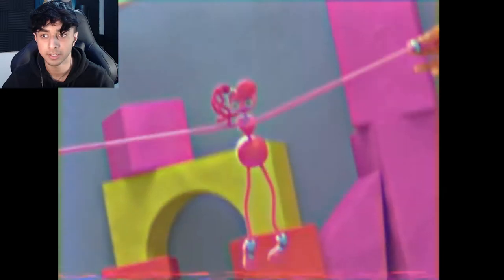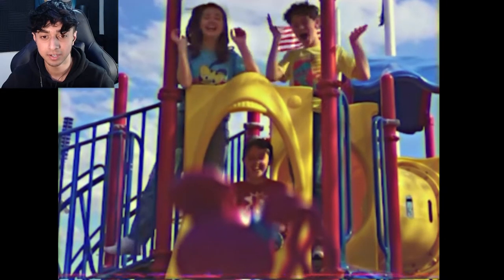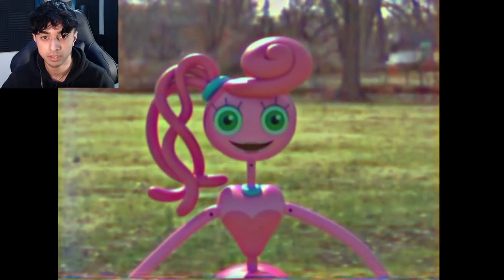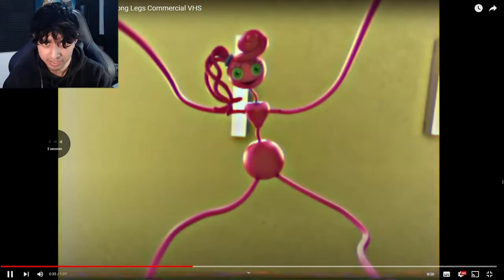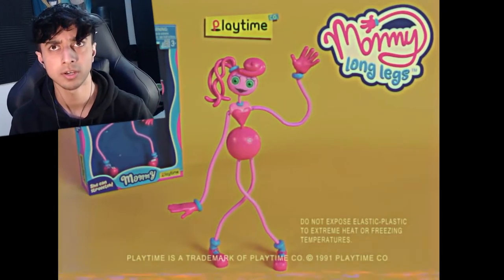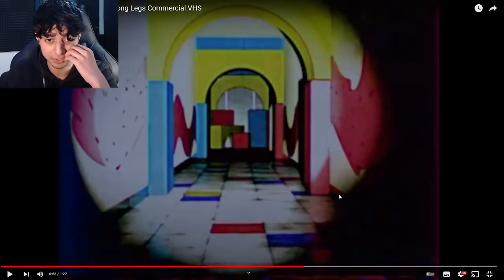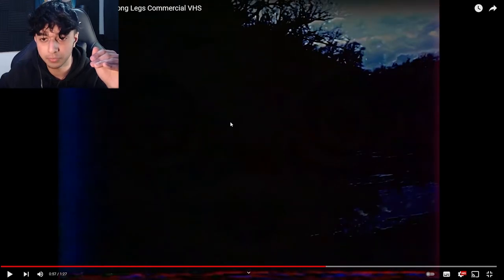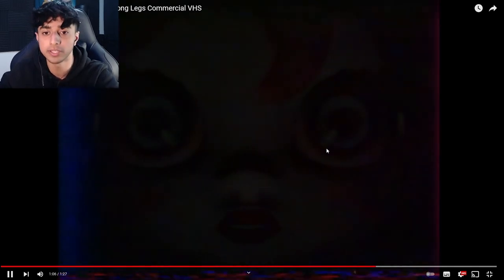MOMMY LONG LEGS COMMERCIAL VHS (SECRETS)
mommy longs legs has some new footage and we are gonna DIVE INTO IT IN THIS VIDEO!!!

don't forget to join the MALILKONG army and turn on that notification bell to keep up with my videos I post 3 videos a week YOUR NOT GONNA WANT TO MISS OUT!!😆😜You guys are awesome stay awesome and enjoy the video and have a blessed day!!.